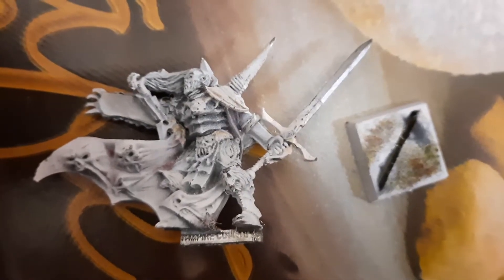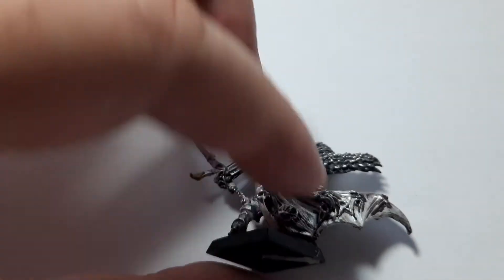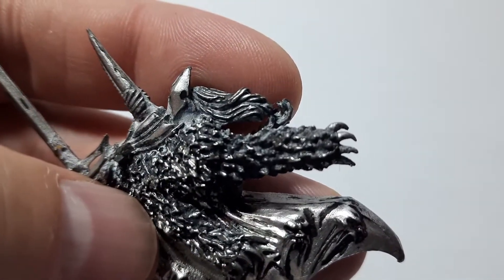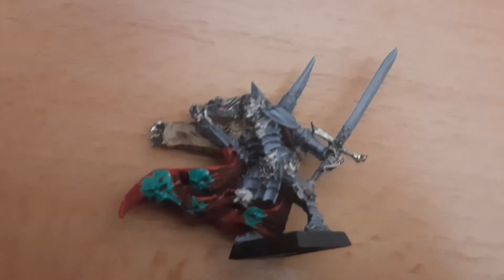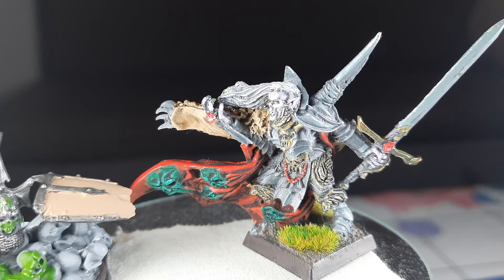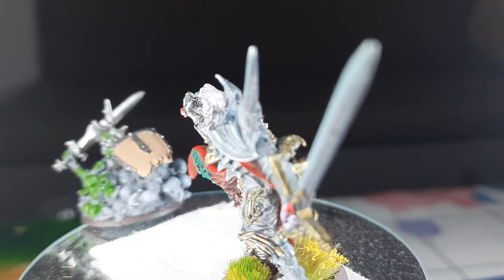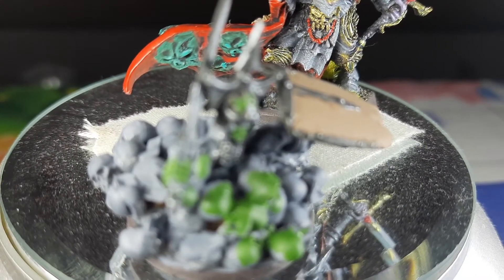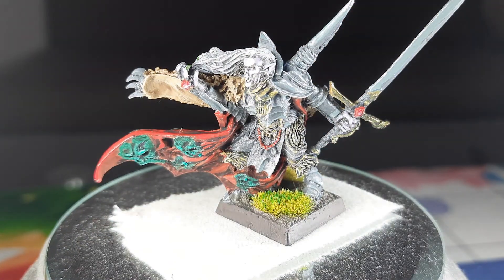Vlad von Carstein painted, ebay miniature rescue, age of sigmar, warhammer soulblight gravelords